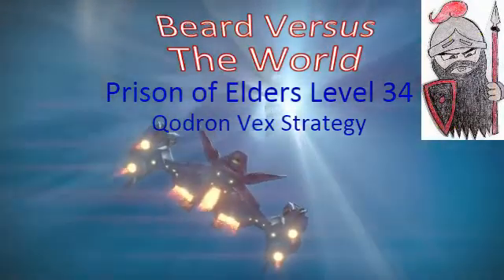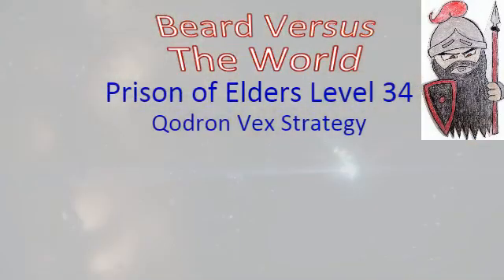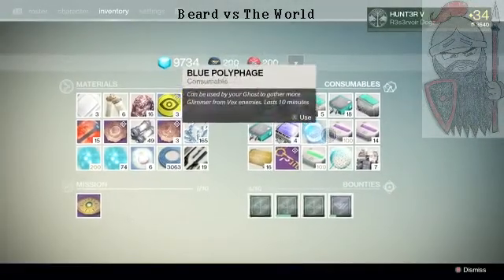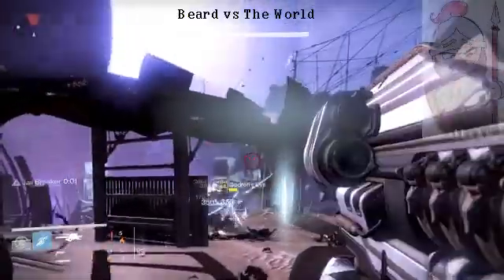Prison of Elders Qodron DEFINITIVE Strategy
Level 34 Prison of Elders Qodron DEFINITIVE Strategy
The real way you should be beating Qodron
Xbox One Twitch TV: Hunt3r V